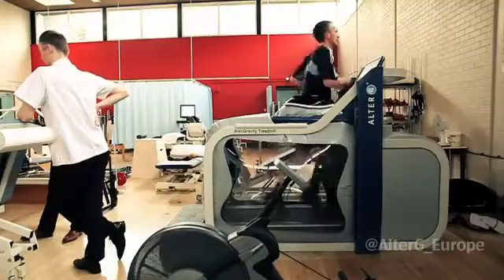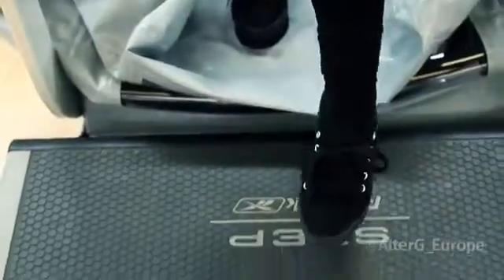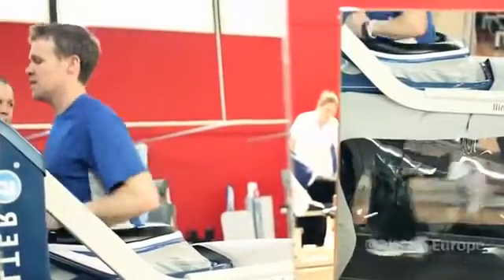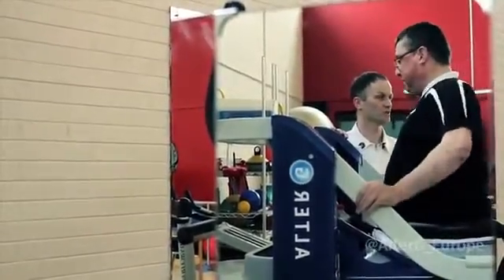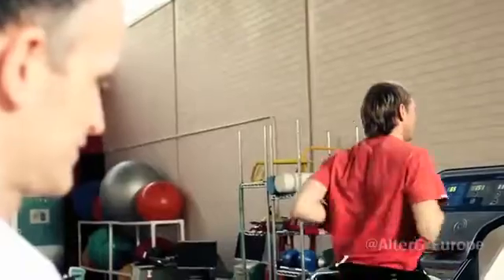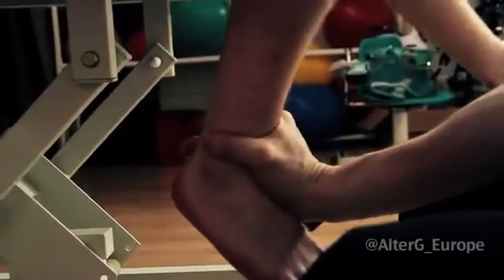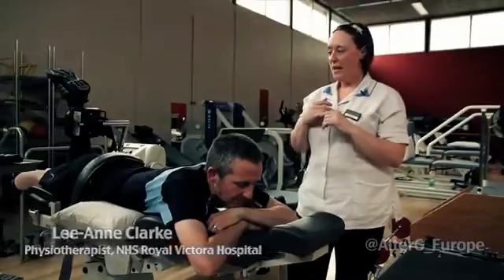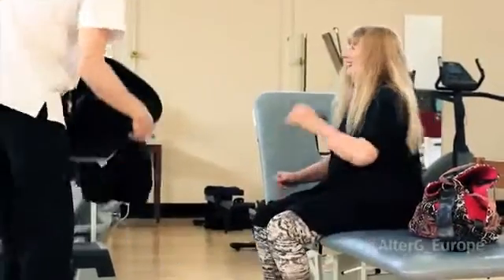De toekomst van klinische revalidatie - AlterG anti zwaartekracht loopband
Een korte video over de AlterG loopbanden en hoe deze loopbanden de fysiotherapie wereld veranderen.